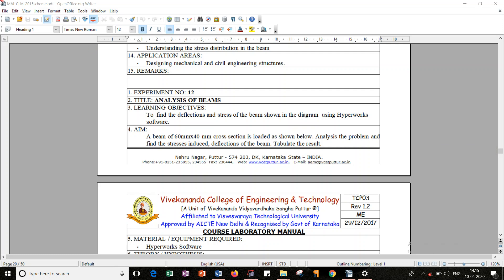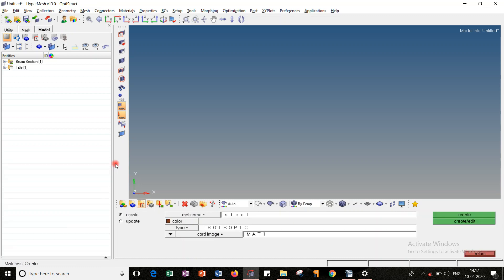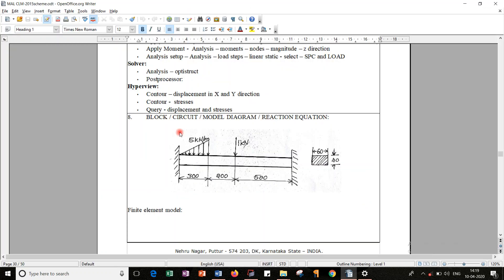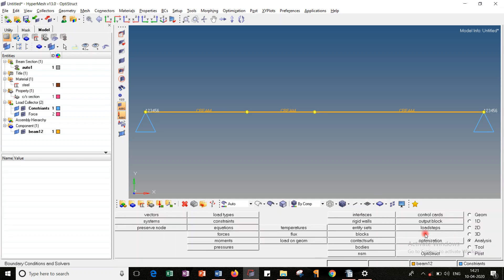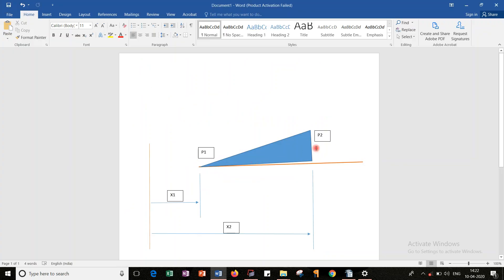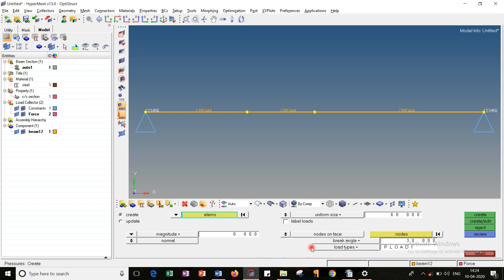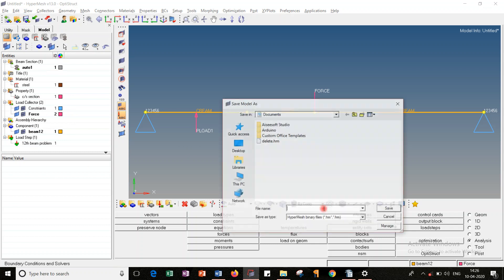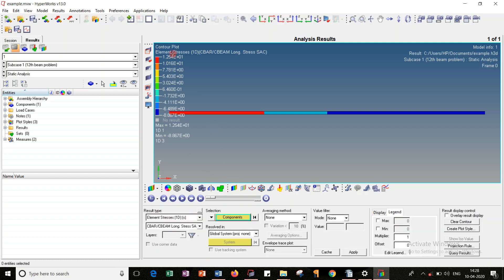Analysis of beams